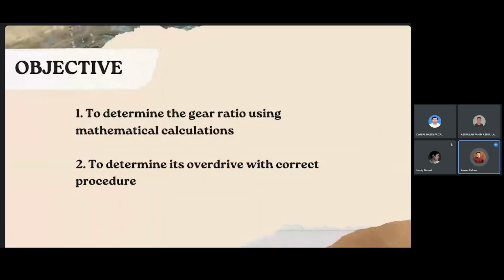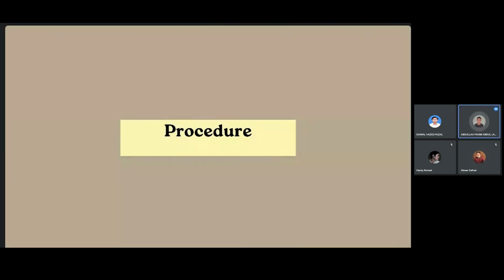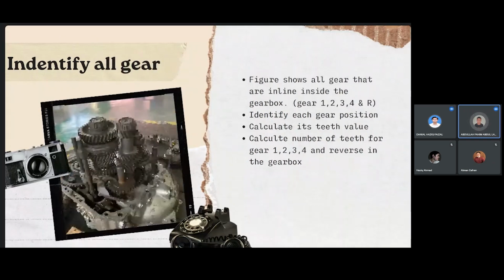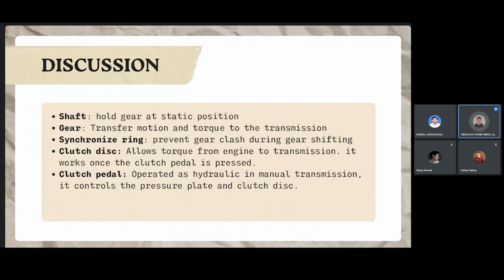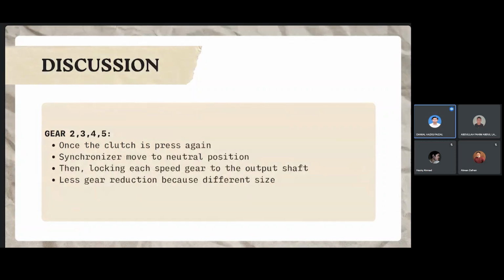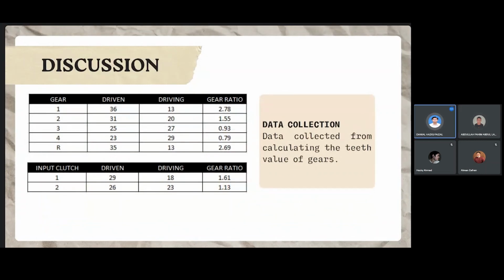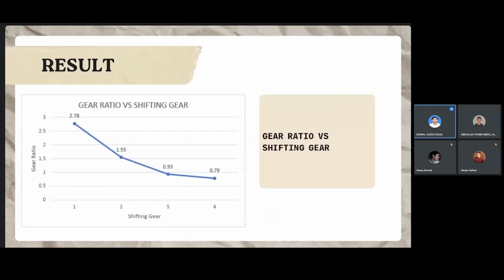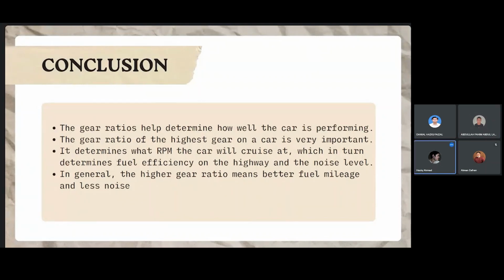Gear Ratio Lab Presentation By Group 2